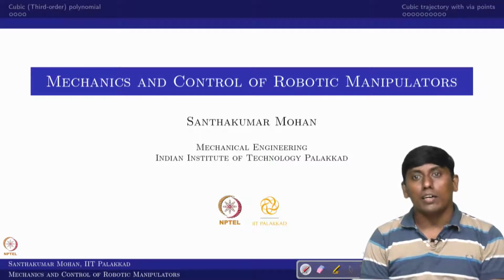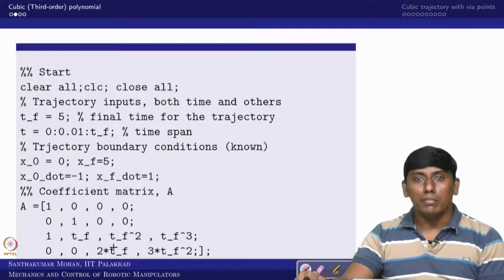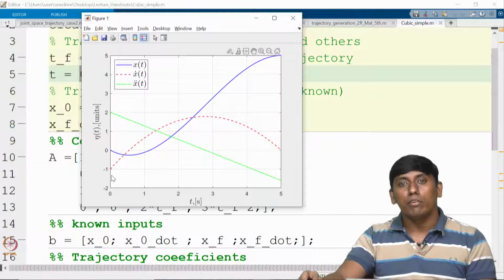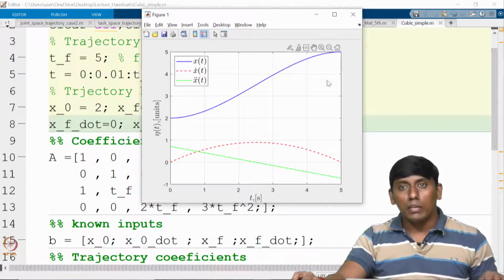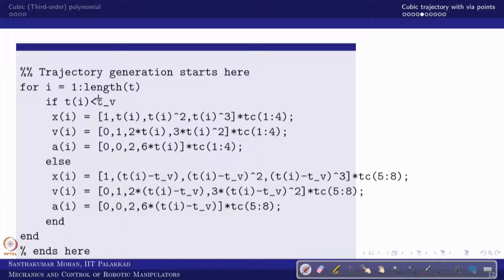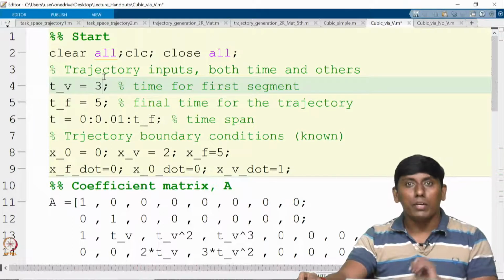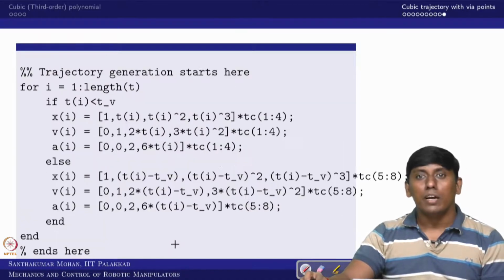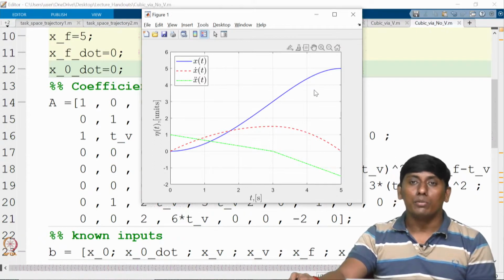Lecture 32 - Trajectory generation using Matlab part 1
Trajectory generation using Matlab part 1
Prof. Santhakumar Mohan
Associate Professor
Mechanical Engineering
IIT Palakkad
Trajectory generation using Matlab, cubic polynomial function with and without via points.